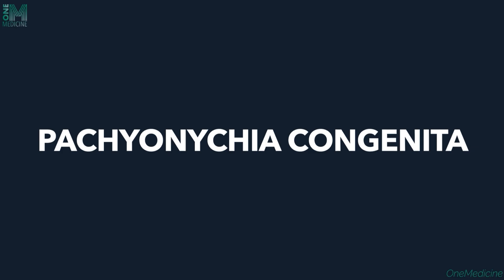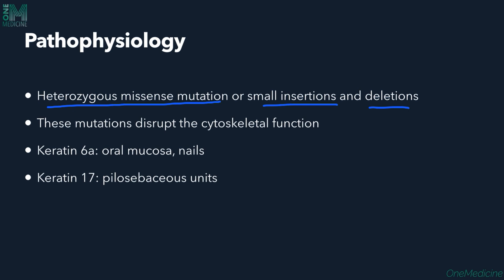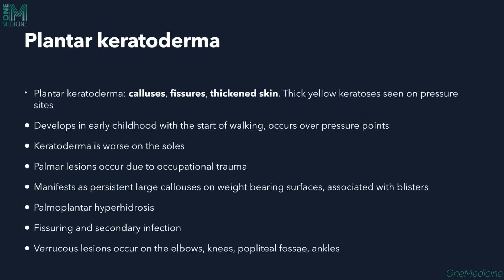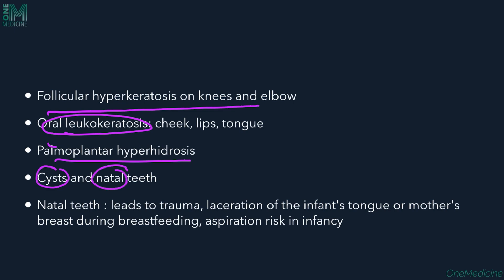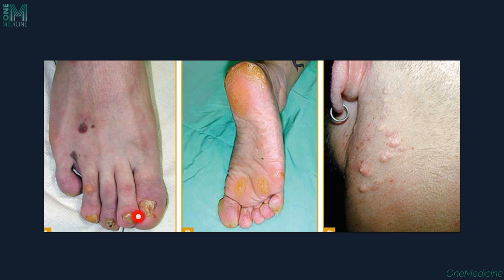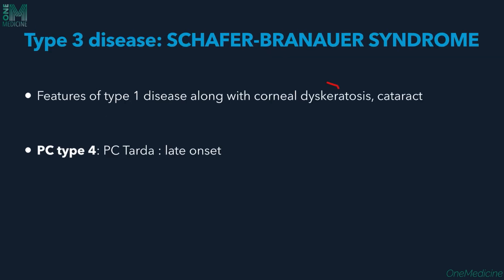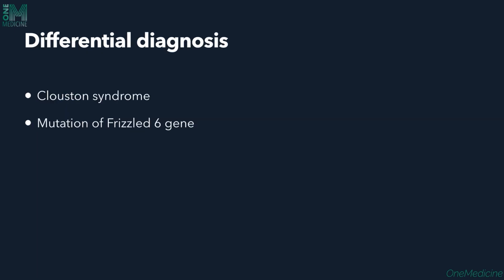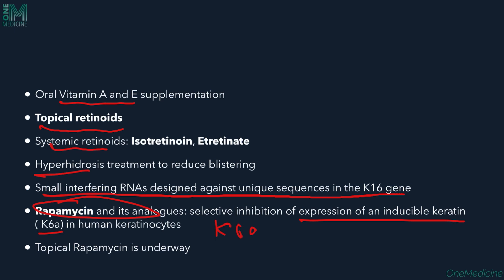Chapter 13A | Pachyonychia Congenita | Dermatology | OneMedicine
Chapter 13 | Pachyonychia Congenita | Dermatology | OneMedicine